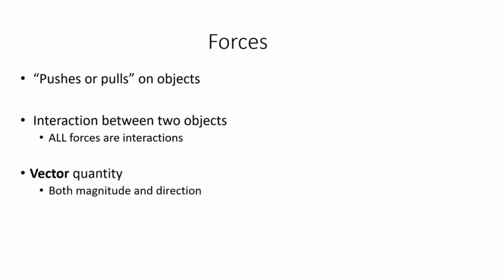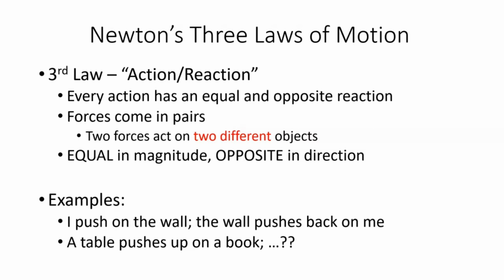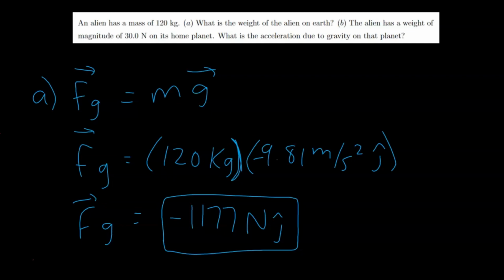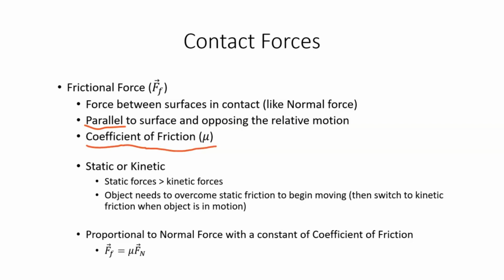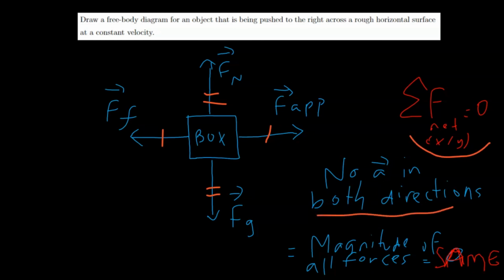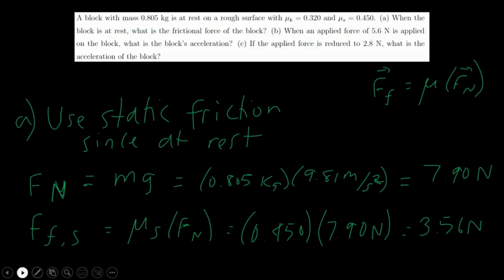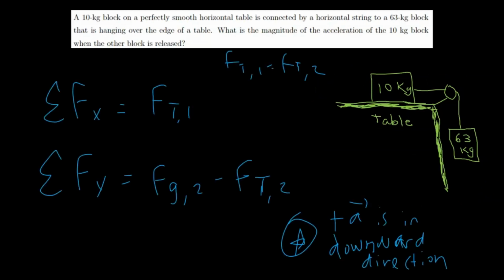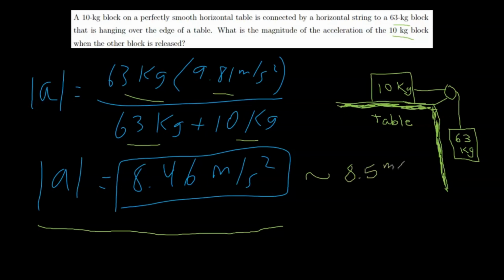Forces | AP Physics 1/Physics Honors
Hello Everyone! This is Pranav Eada with the World of Stem and today we covered Forces!